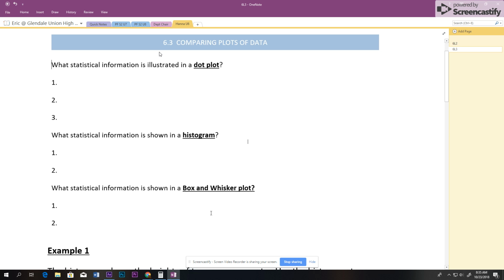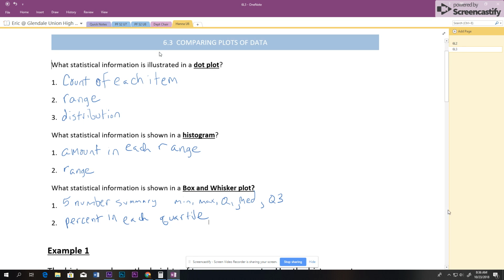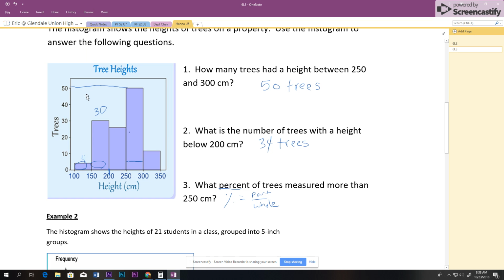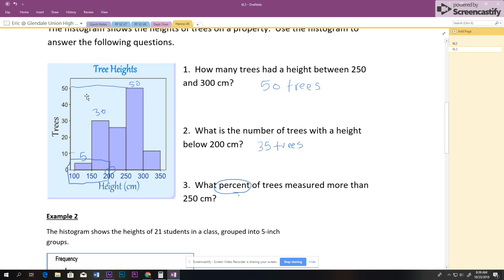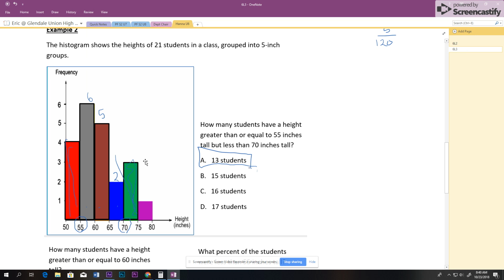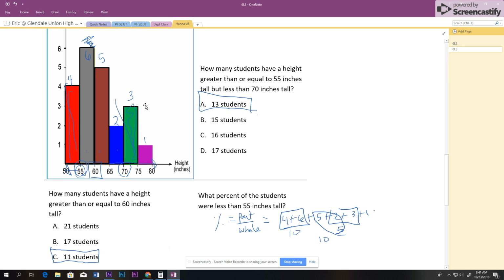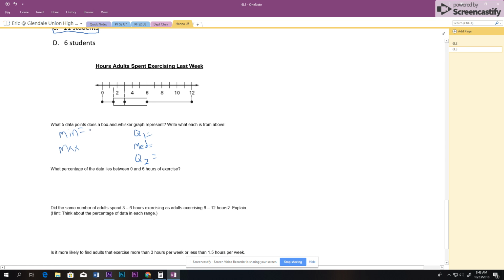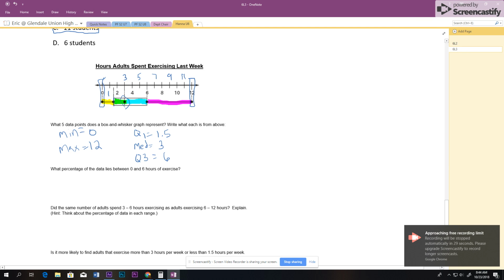Oct 23, 2018 8:44 AM